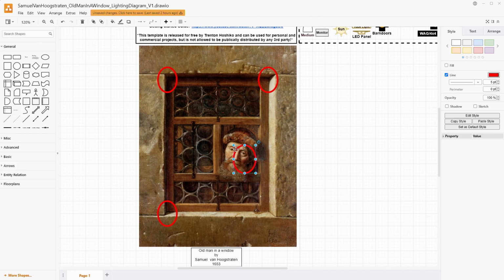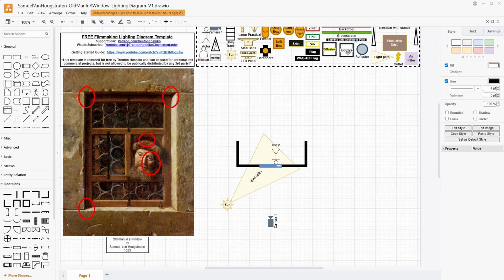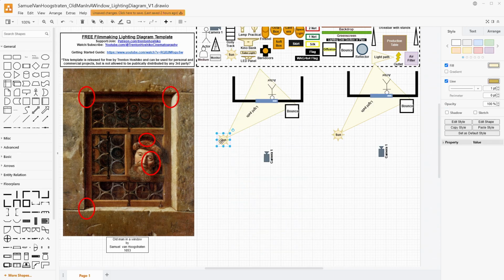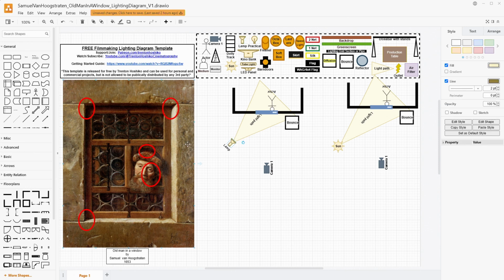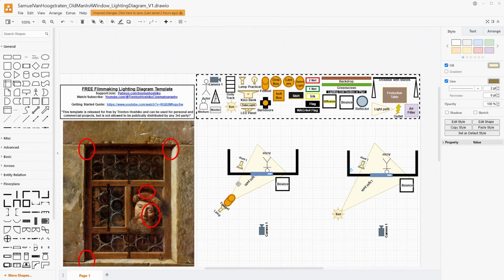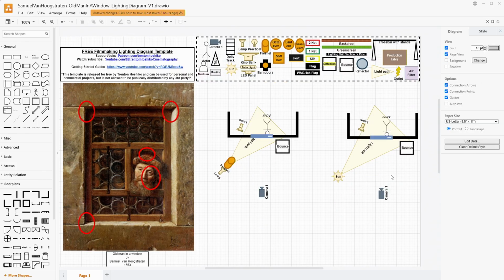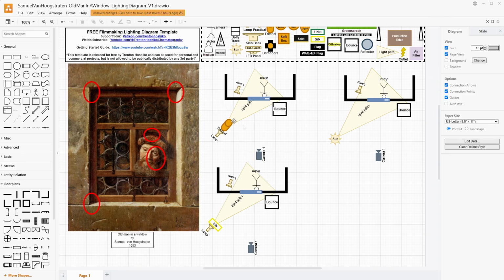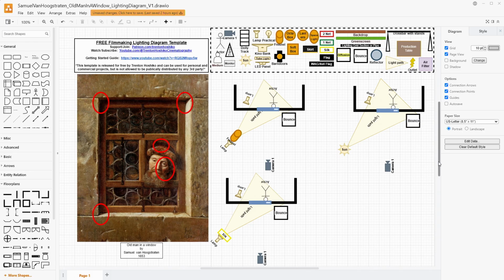Exterior Window Lighting Diagram Lesson - Old Man In A Window by Hoogstraten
This Video Covers: 🎥 Lighting window scenes from the outside rather than the inside. Based on the reference image "Old Man In A Window" by Hoogstraten.